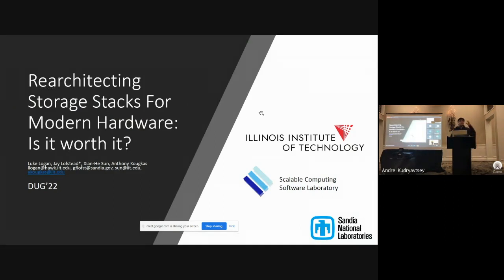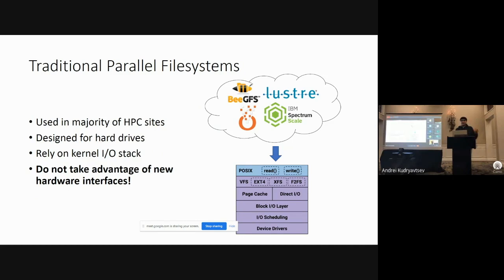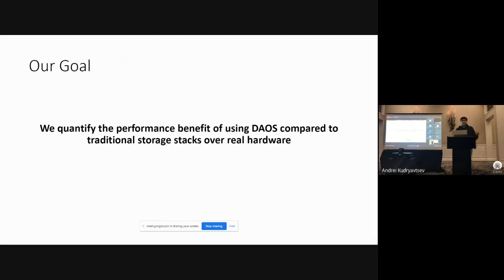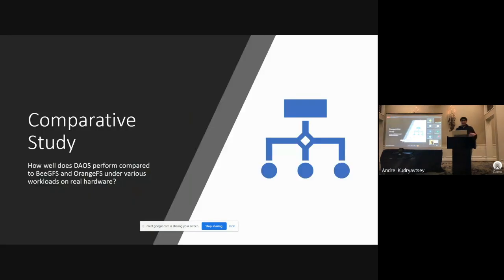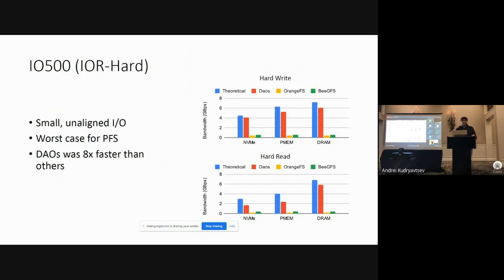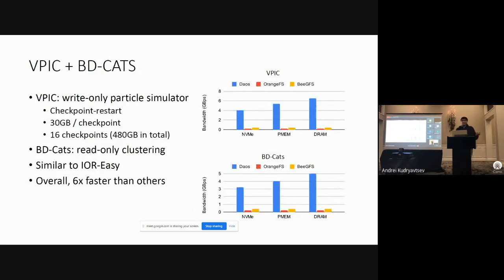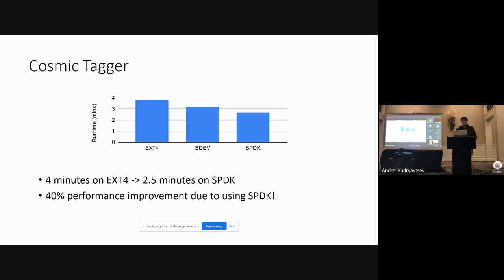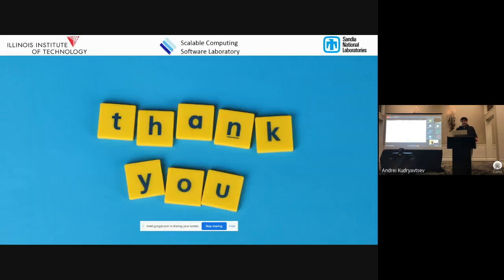DUG'22: Re-architecting Storage Systems for Modern Hardware - Luke Logan, PhD Student, Illinois Tech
Recording from DUG'22 event at SC22.
Re-architecting Storage Systems for Modern Hardware - Luke Logan, PhD Student, Illinois Tech.

DAOS is a open-source storage-as-a-service stack designed from the ground up to address many of the problems that arise when scaling out storage. DAOS takes advantage of next generation non-volatile memory technologies while presenting a rich and scalable storage interface providing features such as transactional non-blocking list I/O, data resiliency on top of commodity hardware, fine grained data control, and storage tiering to optimize performance and cost.